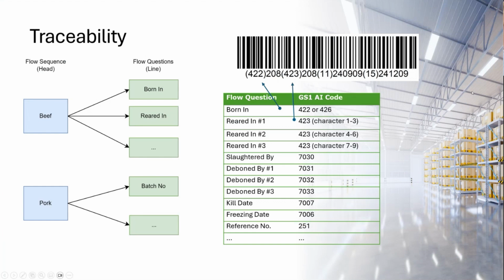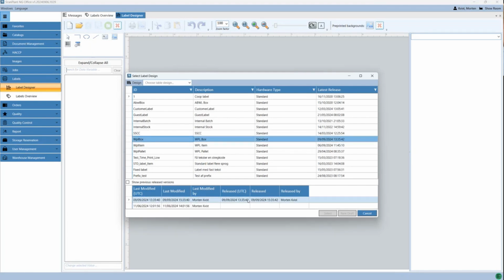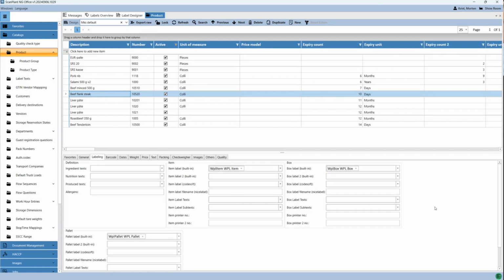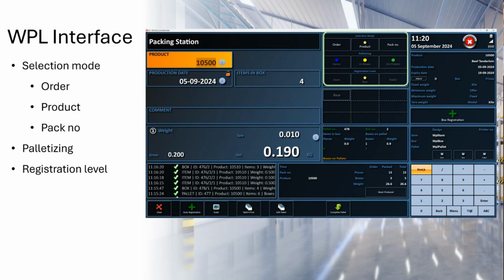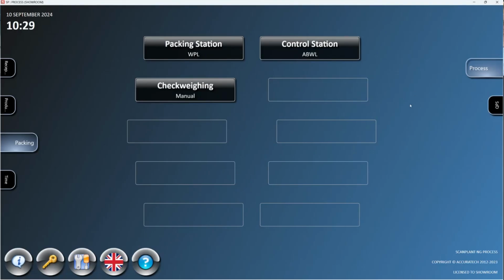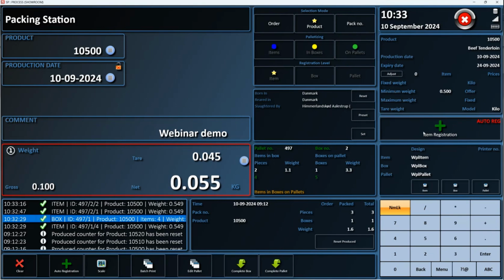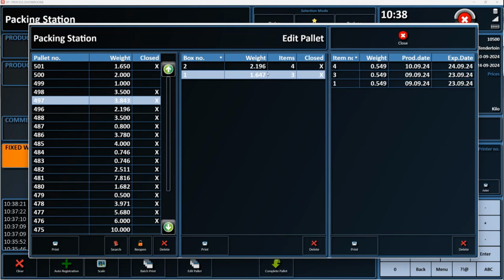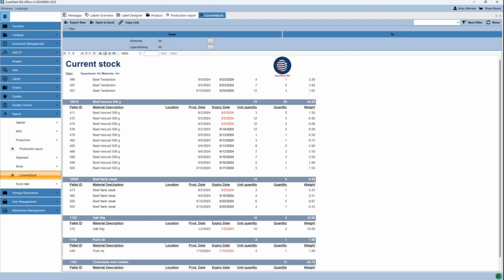ScanPlant NG - Packing station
00:57 Basics
01:52 Packing levels
02:29 Traceability
04:27 Labeldesigner
09:47 Material Catalog
14:15 Packing station interface
20:14 Live Demo
33:08 Reporting